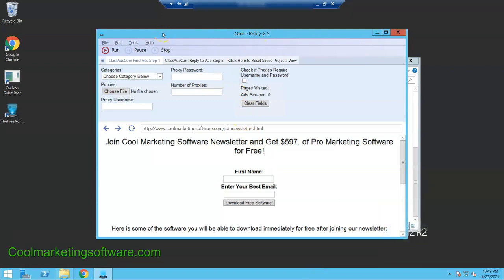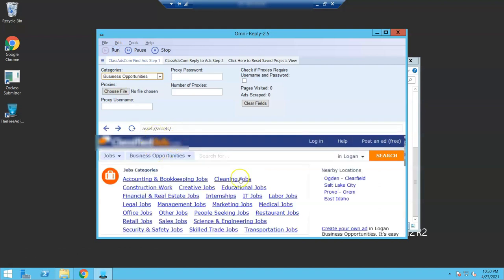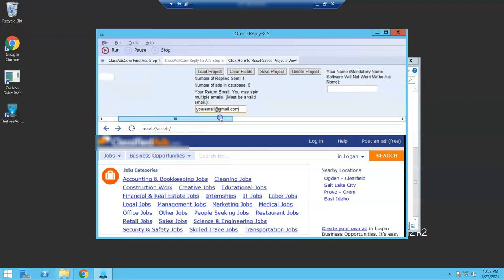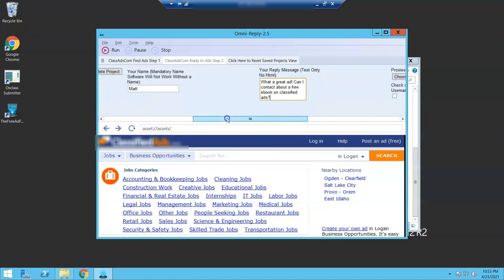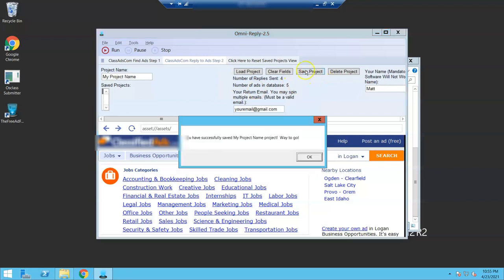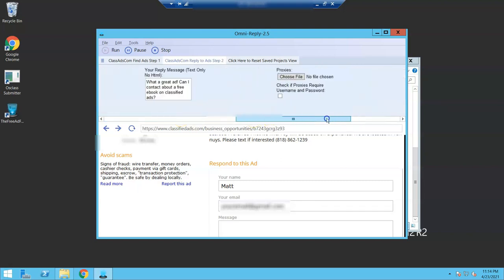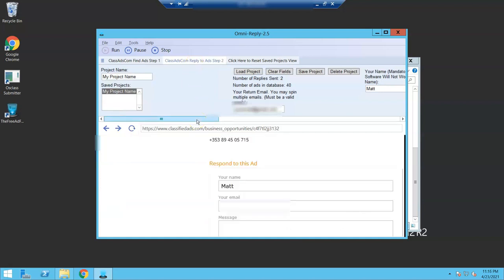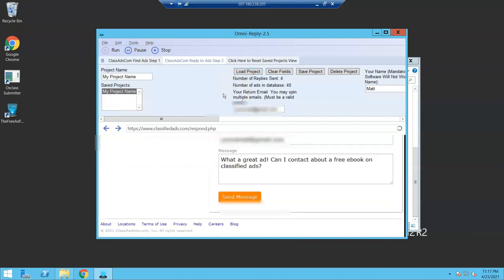Get Real Eyeballs to Your Offer With Omni Reply Reverse Advertising Software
OmniReply will find ads on one of the highest traffic ad sites in the world. according to your category, and respond to them with your custom message automatically. You messages gets seen almost every time because advertisers are carefully monitoring their inboxes.

Omni Reply Replies to up to  500 Ads Per Day Getting Your Ad Directly In Front of Buyers Every Time!

It is great to post classified ads on high traffic classified ad sites, however it is easy for your ad to get lost among the hundreds of ads posted every day.

However, if you reply to ads with your message your message will get real eye balls almost every time you send your message.

The reason is simple. Advertisers are carefully monitoring their inboxes for replies to their ads. You are sending your message directly to where they will see it. Your message is not getting lost among hundreds of similar ads.

OmniReply is Direct and Fast. Your Message is Instantly Sent to Your Prospect’s Most Monitored Inbox

Reply to ads on a high traffic classified ad website.
Get real eyeballs on your messages every time!
Get consistent almost free traffic for months to come!